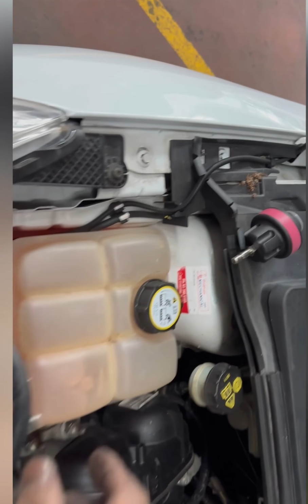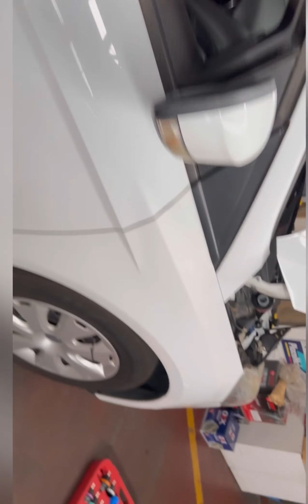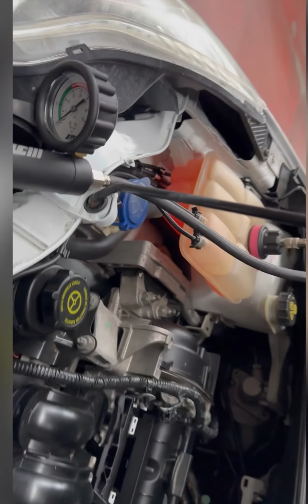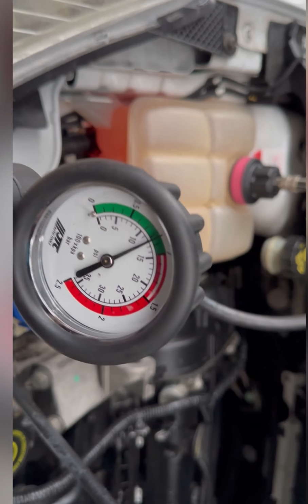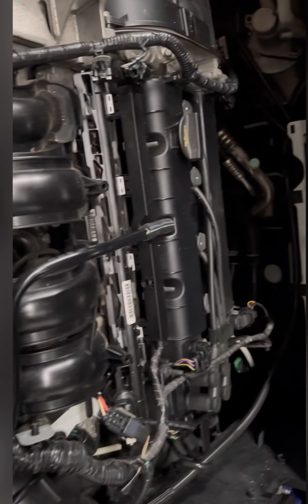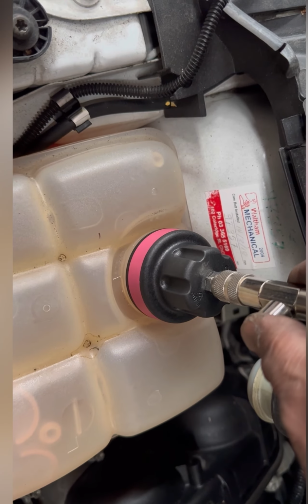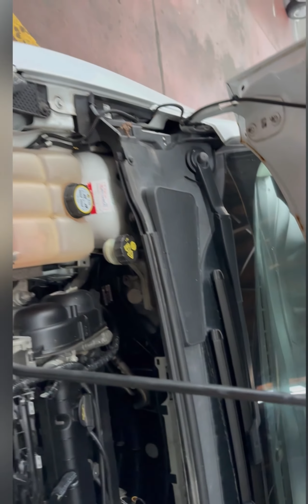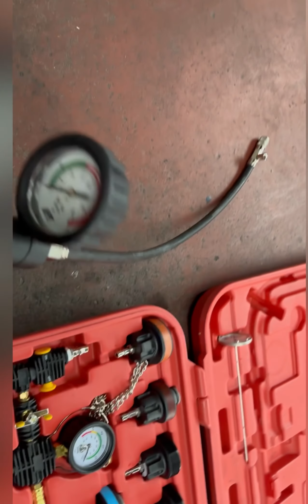How to do leakage test in the cooling system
Cooling System Leakage Test